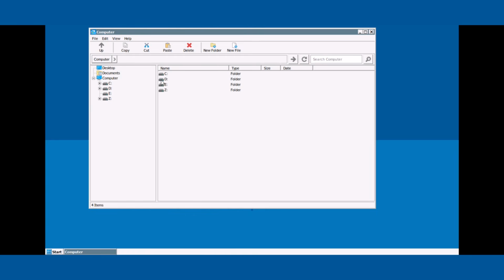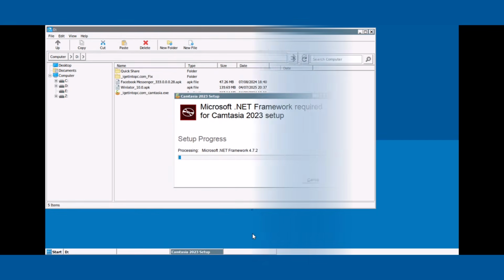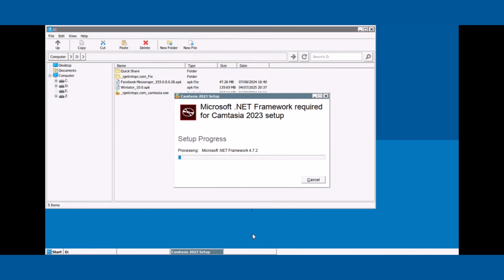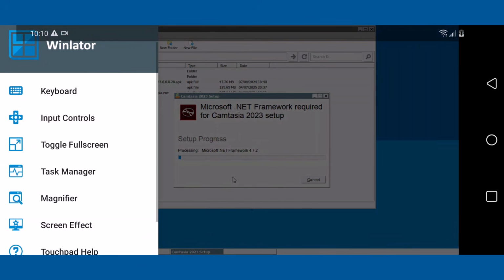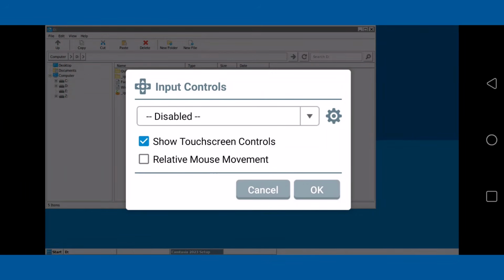How To Download & Install Winlator 10 On Android – Play PC Games On Your Phone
Want to run PC games on your Android device? 🎮📱 In this tutorial, I’ll show you how to download and install Winlator 10 on your Android phone or tablet so you can start playing PC games on the go!

🔹 In This Video, You’ll Learn:
✅ How to safely download Winlator 10
✅ Step-by-step installation process
✅ How to set up your games inside Winlator
✅ Extra tips to improve game performance

🇪🇸 Spanish: Cómo descargar e instalar Winlator 10 en Android y jugar juegos de PC
🇫🇷 French: Comment installer Winlator 10 sur Android et jouer à des jeux PC
🇩🇪 German: So installierst du Winlator 10 auf Android und spielst PC-Spiele
🇮🇹 Italian: Come scaricare e installare Winlator 10 su Android per giocare ai giochi PC
🇵🇹 Portuguese: Como baixar e instalar o Winlator 10 no Android e jogar jogos de PC
🇷🇺 Russian: Как установить Winlator 10 на Android и играть в игры для ПК
🇯🇵 Japanese: AndroidにWinlator 10をインストールしてPCゲームをプレイする方法
🇨🇳 Chinese (Simplified): 如何在Android上下载并安装Winlator 10并玩PC游戏
🇮🇳 Hindi: Android पर Winlator 10 डाउनलोड और इंस्टॉल करें और PC गेम खेलें
🇹🇷 Turkish: Android'e Winlator 10 nasıl indirilir ve PC oyunları oynanır